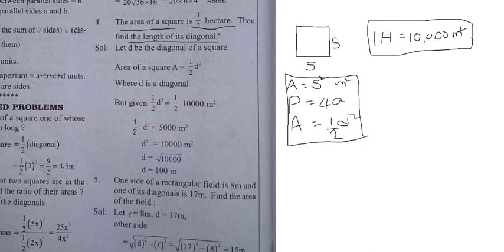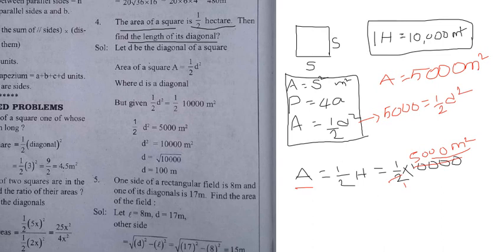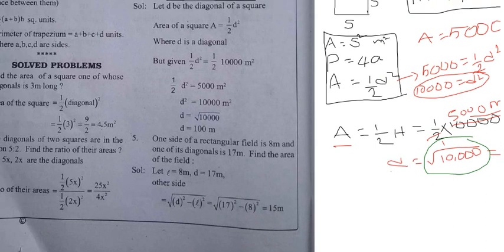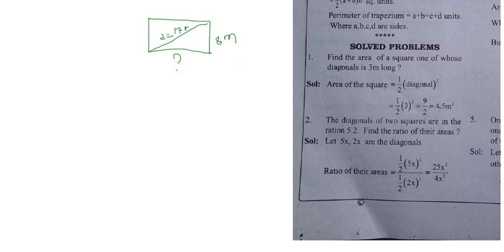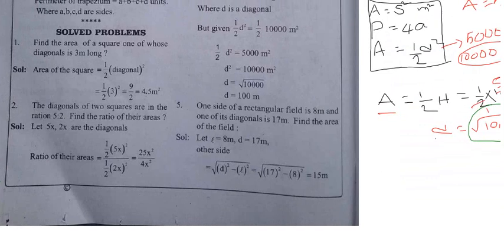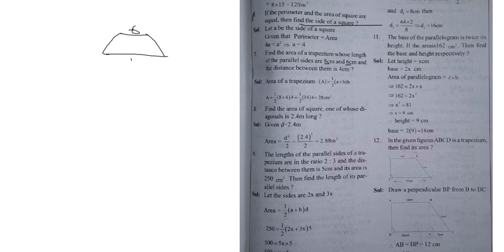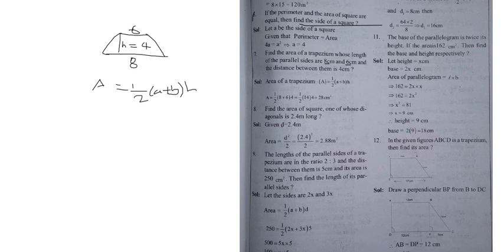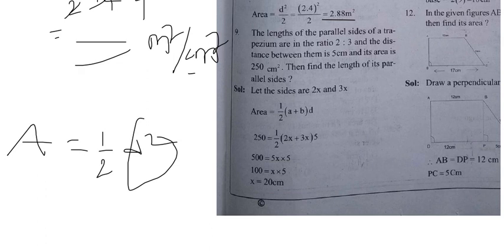IIT MATHS CLASS 7 PART 3